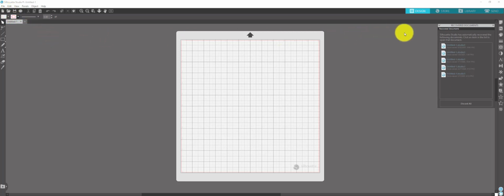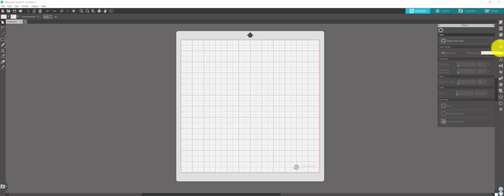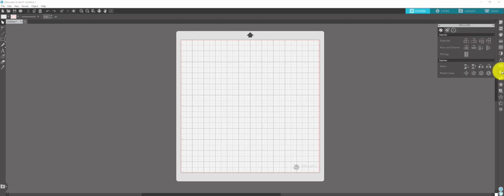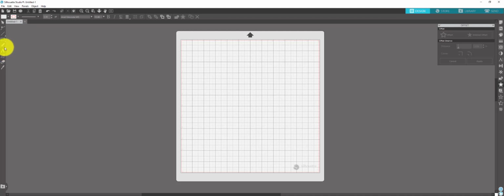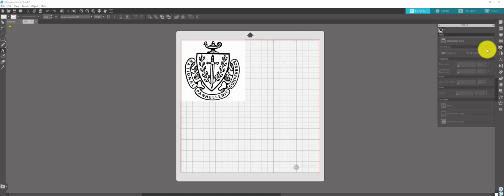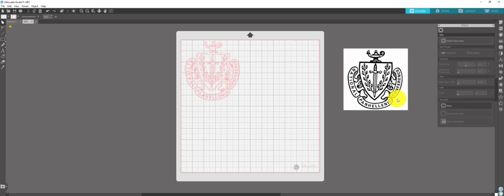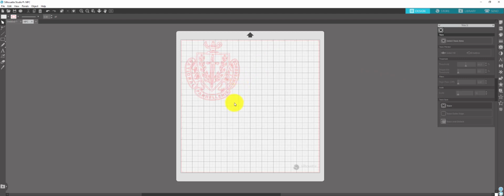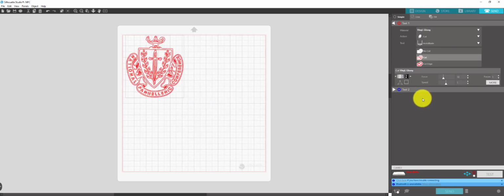Cameo Silhouette Tutorial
A tutorial on how to use the Cameo Silhouette software to create a design to be cut on the Cameo Silhouette.